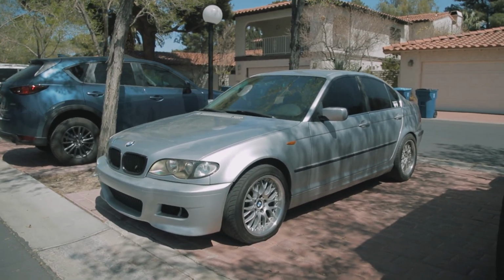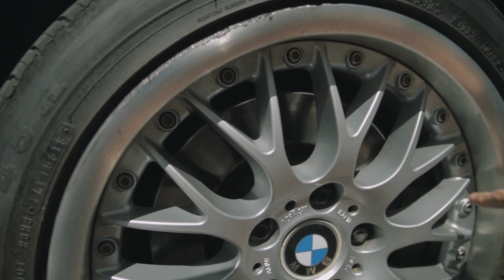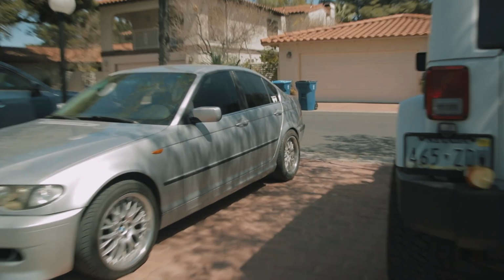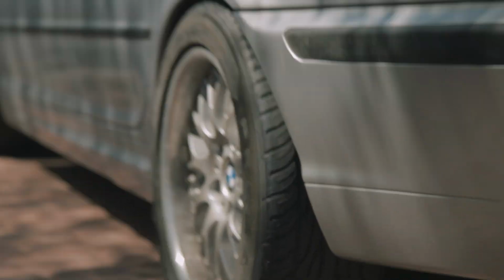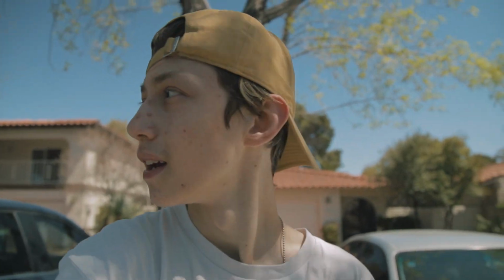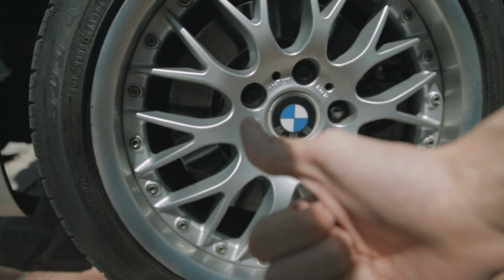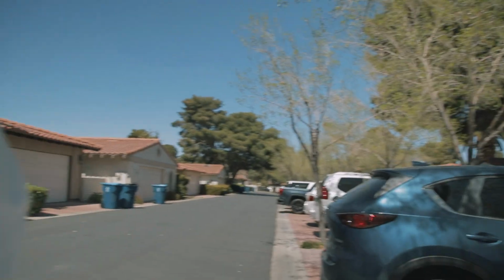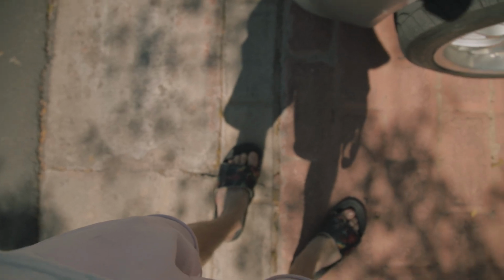THE E46 FINALLY GETS NEW WHEELS!!!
In todays video we reveal the new wheels and update yall about the e46!
Camera's: Canon SL2         (Jaden)
                   Canon 6D MK2 (Jaden)
                   Canon M50       (Christian)
Cars so far:
2003 BMW E46 330I
1990 300zx NA